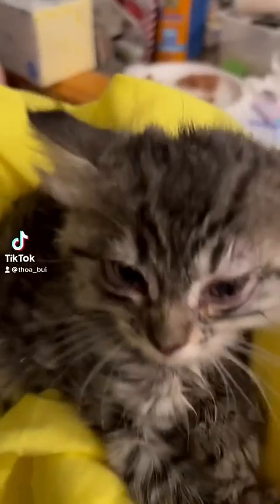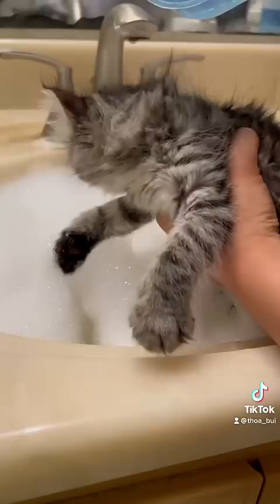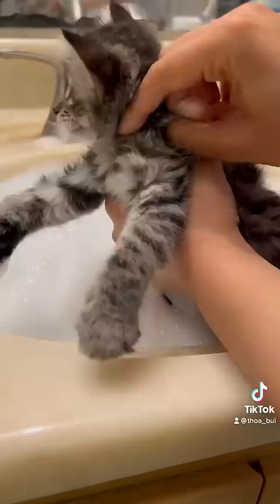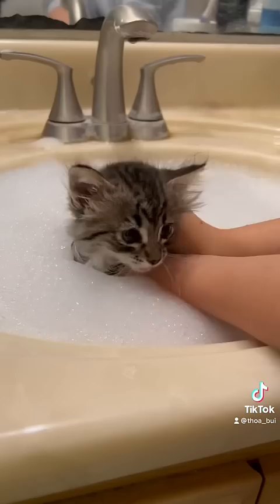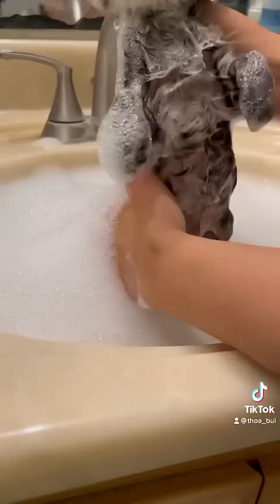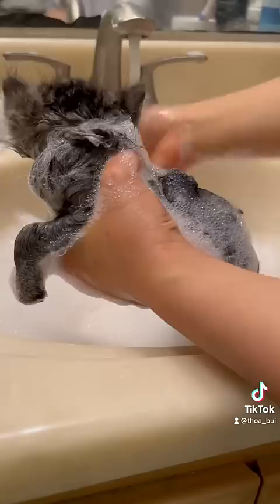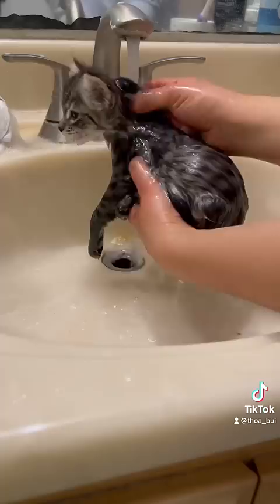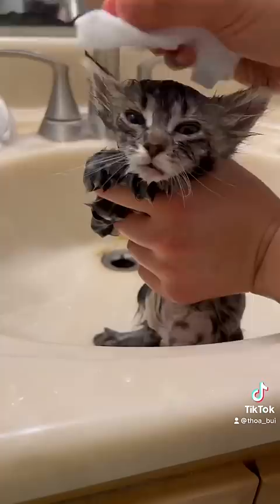Giving my Foster Kittens a Flea Bath Pt.1